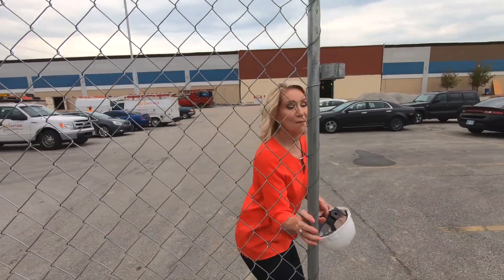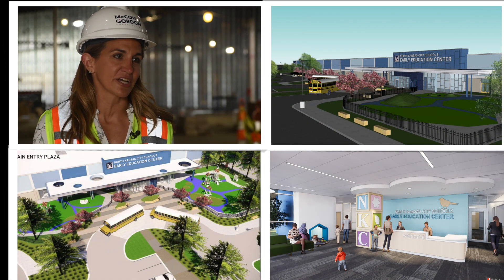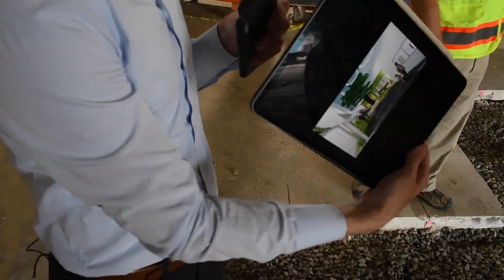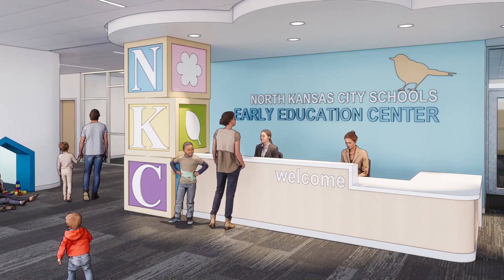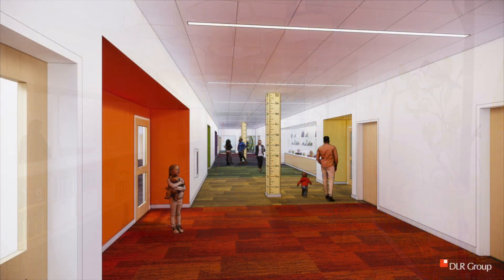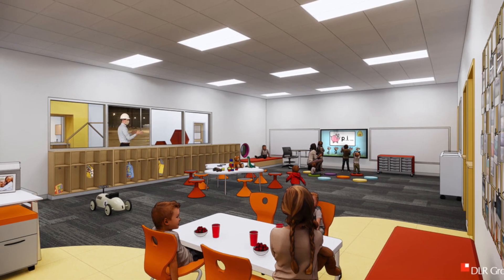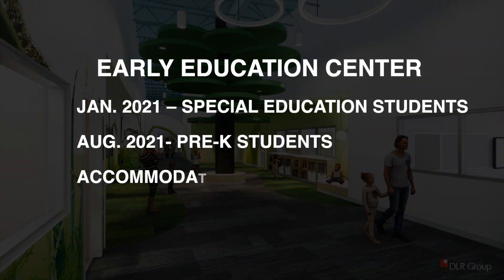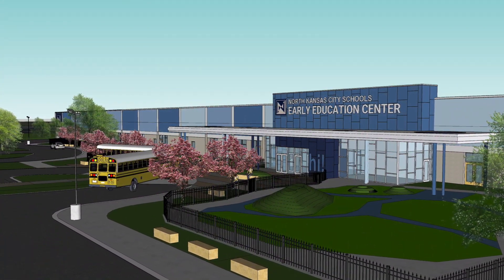New Early Education Center preview